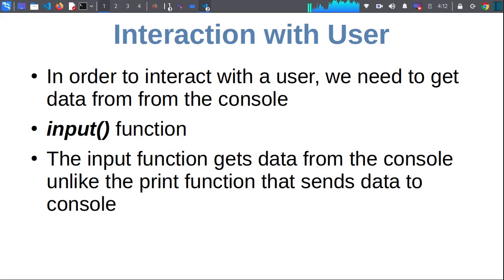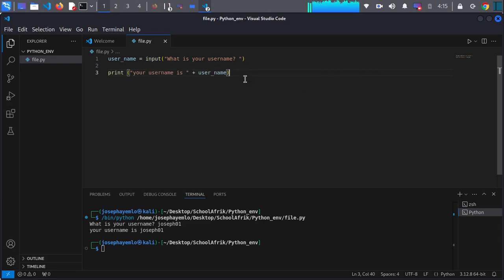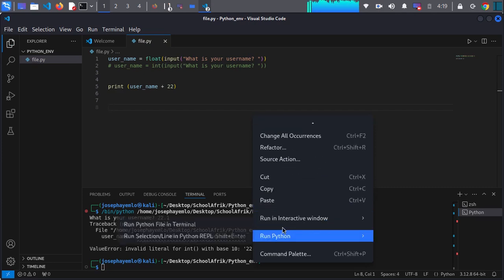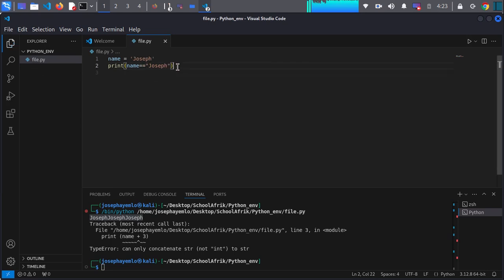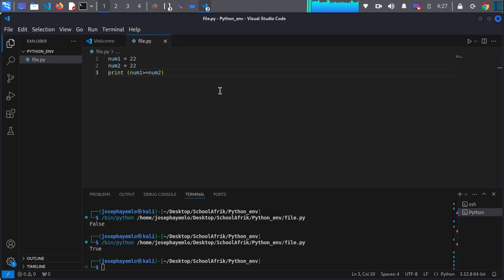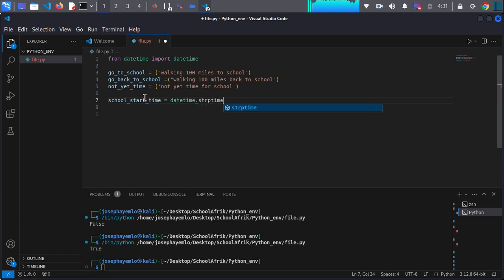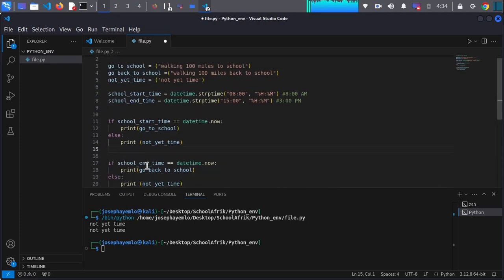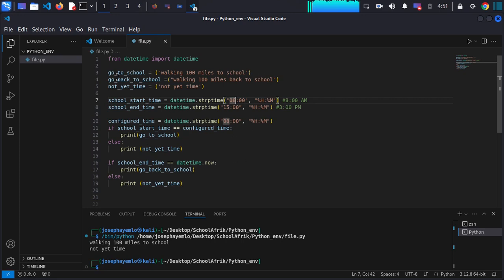06 Basic I/O Operations | Introduction to Python Essentials 1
basic input and output operations in python